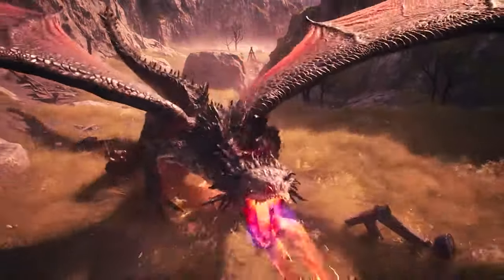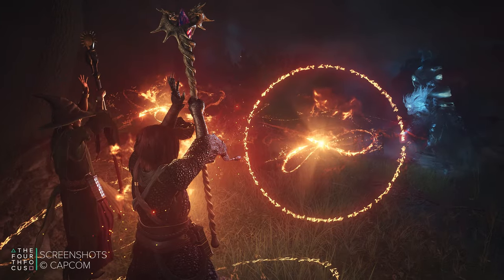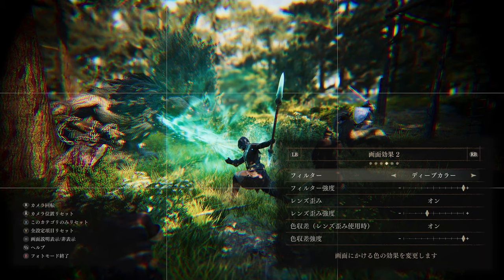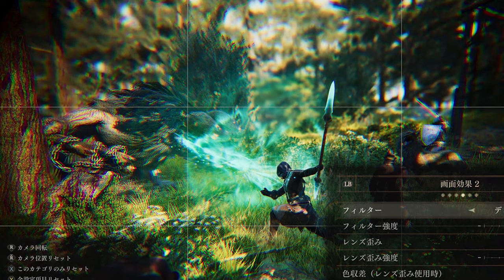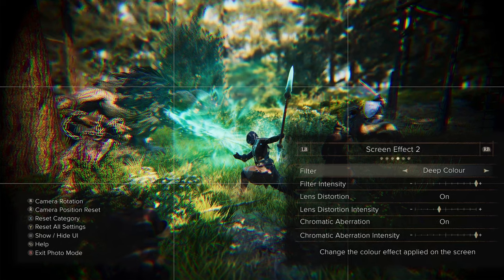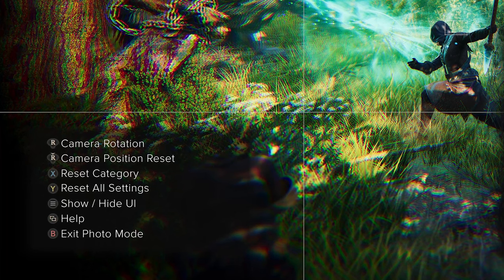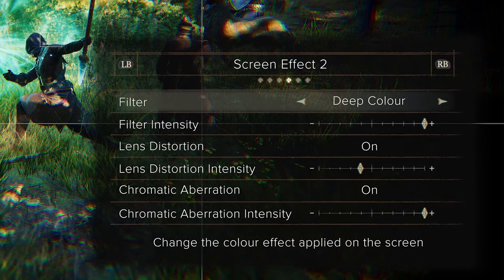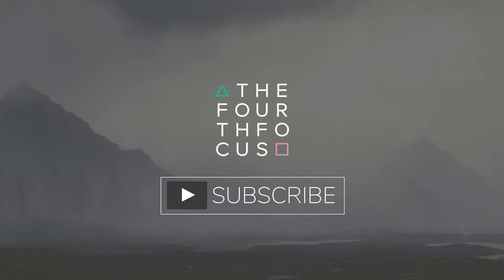Dragon's Dogma 2 Photo Mode Revealed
GOOD NEWS: Dragon's Dogma 2 will include a photo mode...
BAD NEWS: It appears to be the same one infamously used in Resident Evil Village!